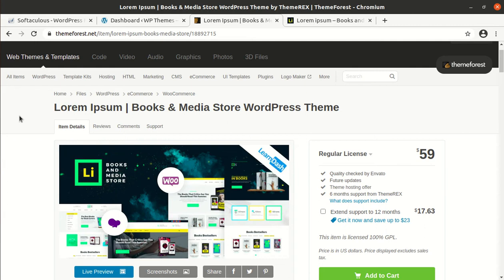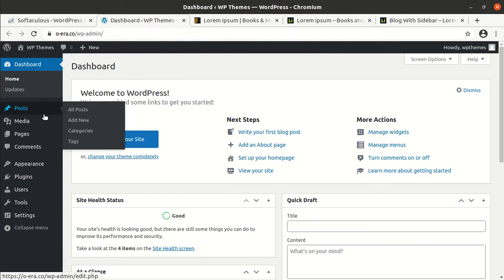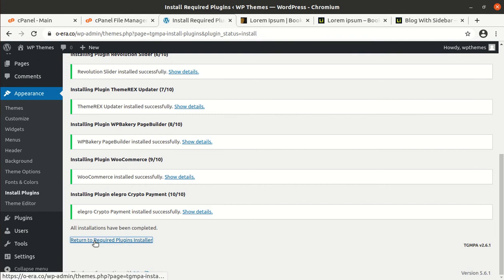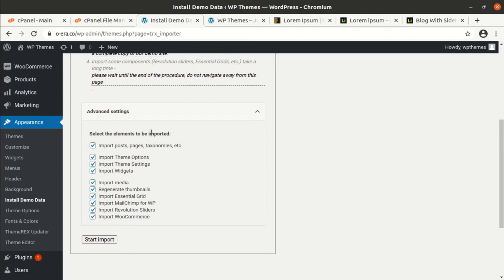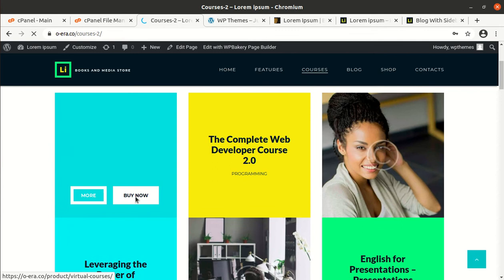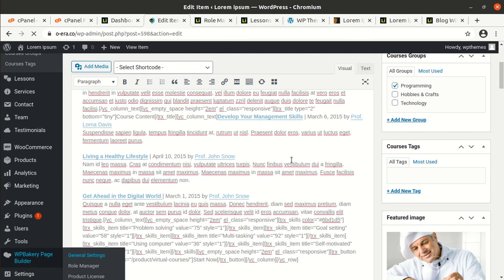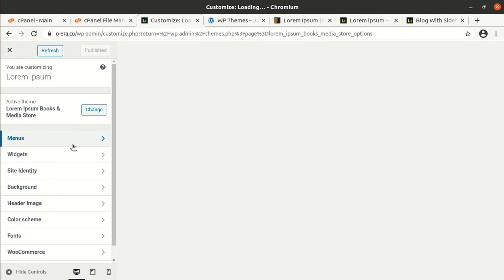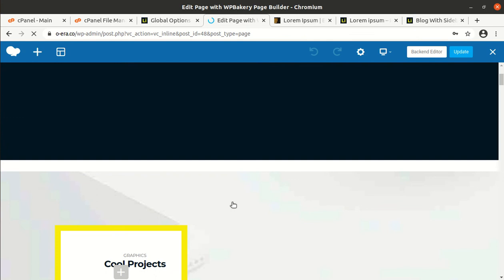Lorem Ipsum - Books & Media Store WordPress Theme | Online Book Selling Website Theme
Lorem Ipsum WordPress Theme is a beautiful & colorful Book Store WordPress Theme that will be a splendid solution for your modern online library, bestseller shop company, literature blog, book lovers portal, online courses agency & online bookstore bureau.
Lorem Ipsum WP Theme is ideal for online websites selling any media products, like audio and electronic books, music, movies, video games, or micro-courses.
You can easily use the Lorem Ipsum WordPress Theme to sell both physical and downloadable items. You may dedicate its pages to publishing houses, online training firms, ebooks, literature clubs, authors, literary clubs, or book/movie reviews, and your bestsellers.
Lorem Ipsum WP Theme has a user-friendly admin interface to create and manage classes and entire courses, with a handy listing of your courses in an attractive and easy-to-navigate way. The Lorem Ipsum theme is compatible with the most popular LearnDash (LMS) plugin for e-learning, Woocommerce for sales, and Swiper Slider, Revolution Slider. These features make the theme perfect for distance education websites, visitors can register for the courses and take online tests.
Lorem Ipsum WordPress Theme comes with stunning demo layouts, you are welcome to choose between the pre-built pages with pre-defined layouts and import all and enjoy your new project.

Watch the complete video for installation, demo content import, theme and customization features of Lorem Ipsum WordPress Theme.